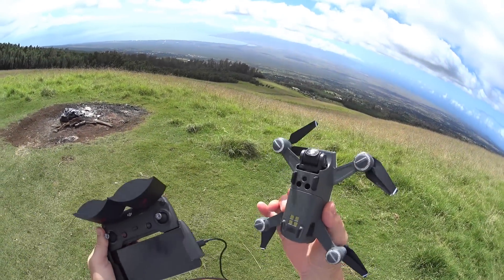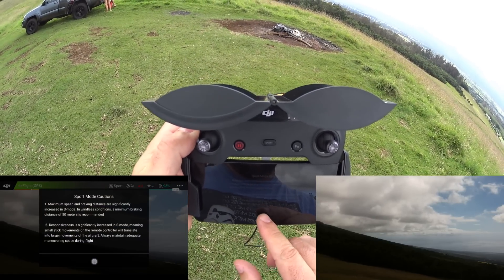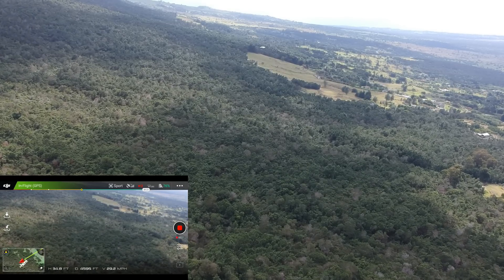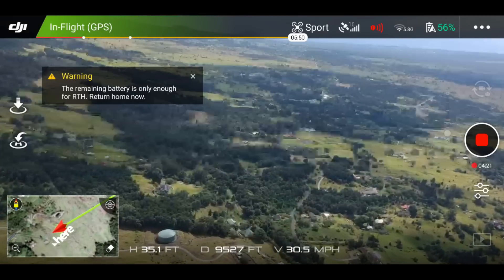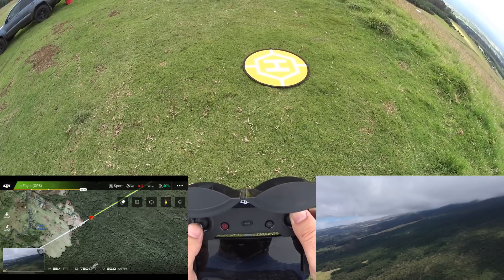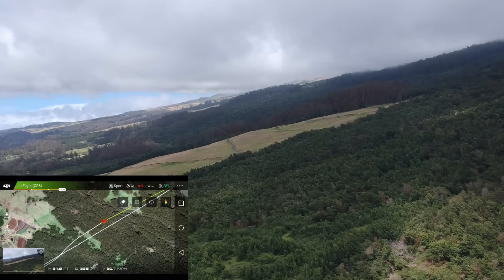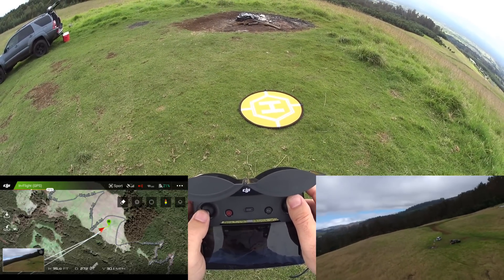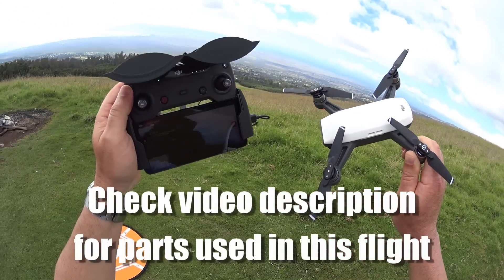DJI SPARK Review - Part 4 - [4+ Mile In-Depth Parabolic Range Booster Test 😱]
Enjoy my part 4 review in-depth parabolic booster dish range test for the new DJI SPARK drone.
Range boosters
Landing pad

DJI is apparently not using OcuSync or lightbridge on the Spark but a new probably lighter and lower cost variant or hybrid of wifi which actually does very well for how small and compact it is.

I will be doing another test with the spark set to 2.4ghz to see range differences